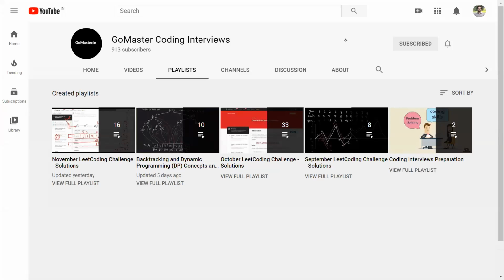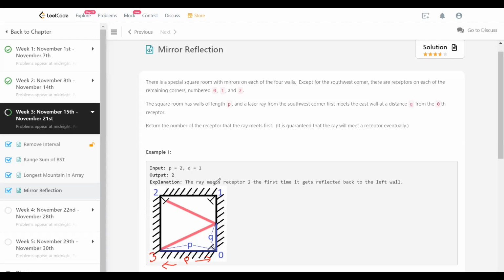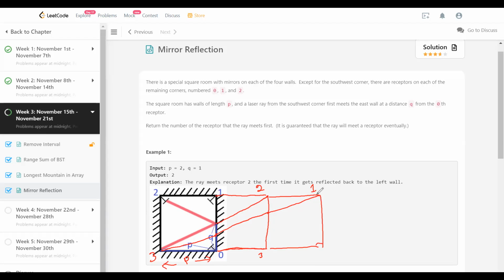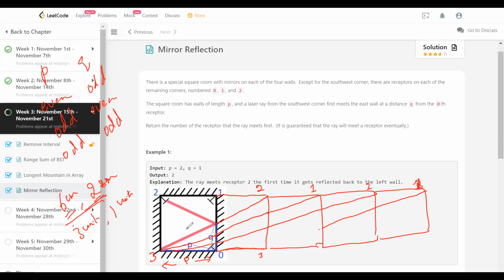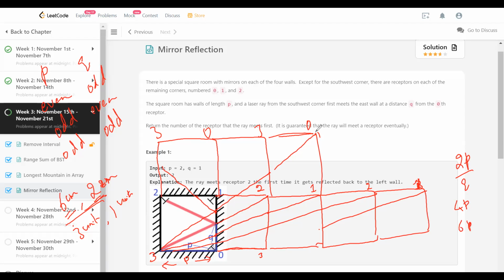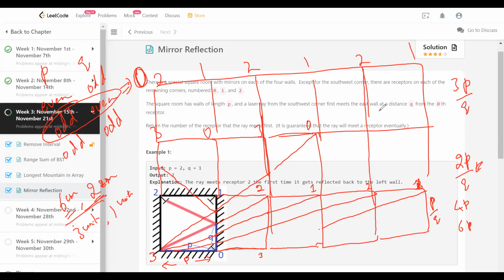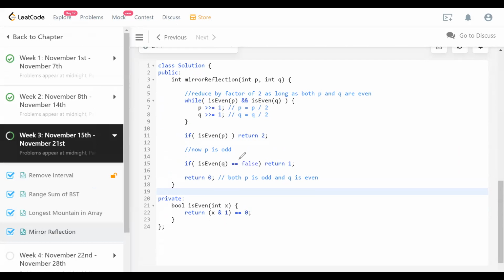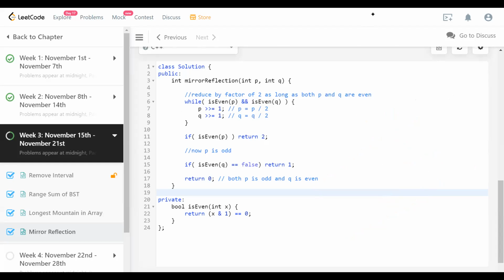LeetCode 858. Mirror Reflection - Nov 17th - November LeetCoding Challenge - GoMaster.in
858. Mirror Reflection